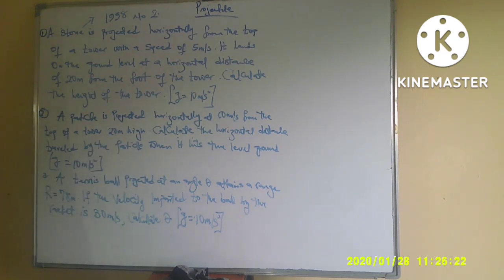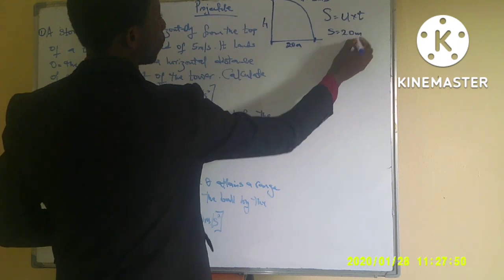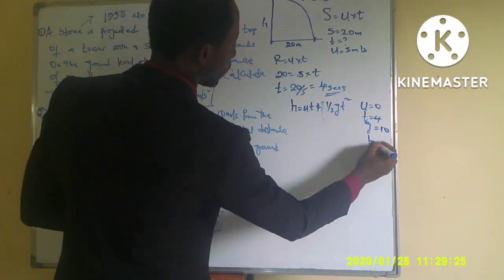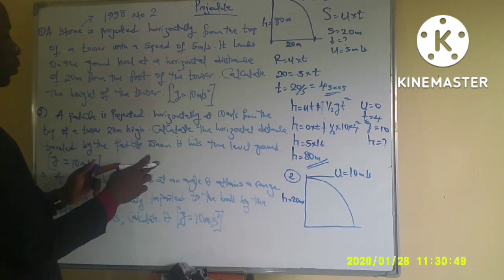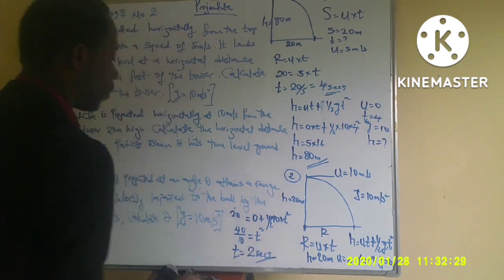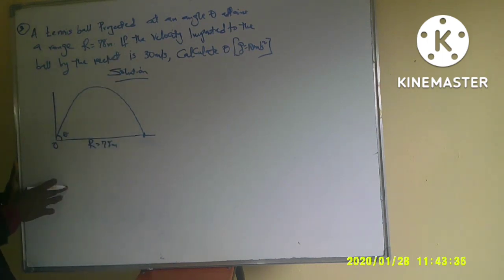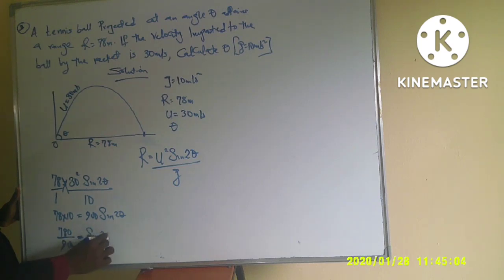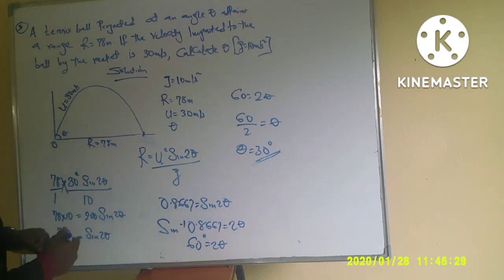Projectile motion calculations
Initial velocity when it's comes to projectile motion involves horizontal motion. You used it to find the range in most cases in projectile.